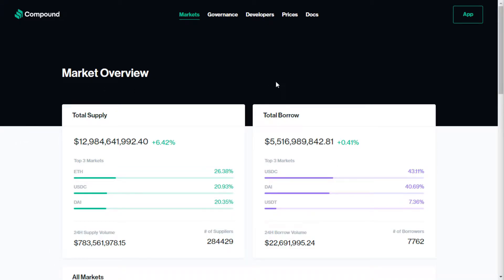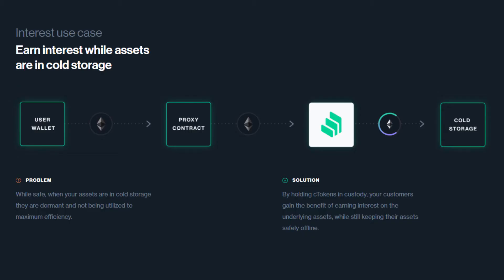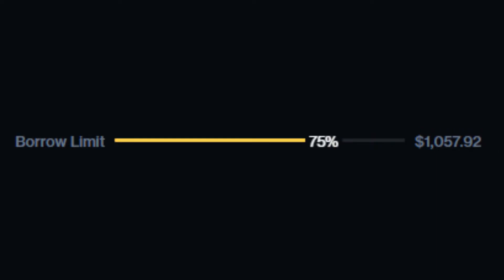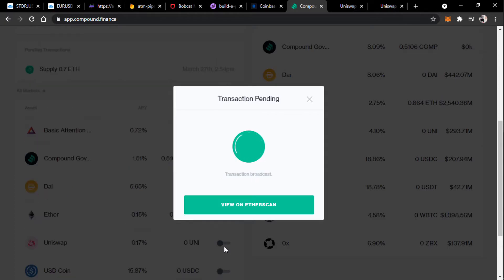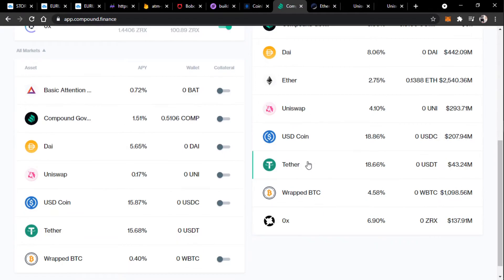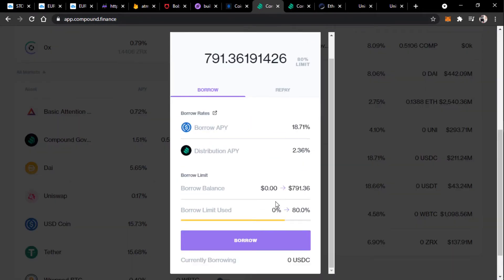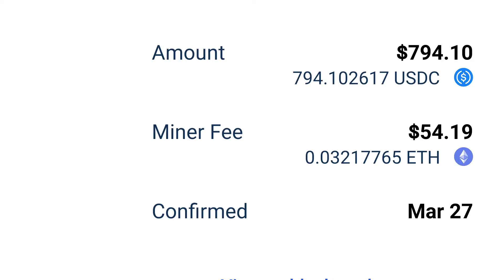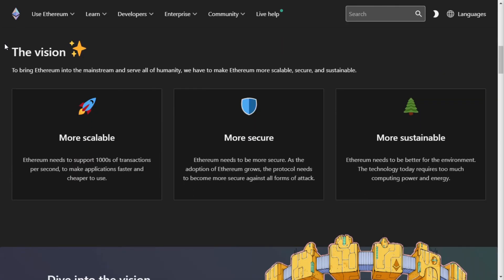How to get a compound defi loan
Taking out a decentralized loan is easier than you may think...
In this video, I will be showing you how to take a Defi loan on compound, By the way..Defi means decentralized finance.

Decentralized finance is a market place on the blockchain where people borrow and send using smart contracts.  Because of these smart contracts defi transaction often cost gas fees for each transaction based on the underlaying blockchain. Compound is run on the Ethereum blockchain so transactions cost ETH

I use coinbase wallet for this tutorial but, other wallets such as metamask work as well
If you are just getting started here is where I buy crypto